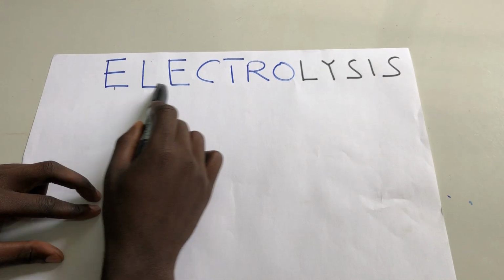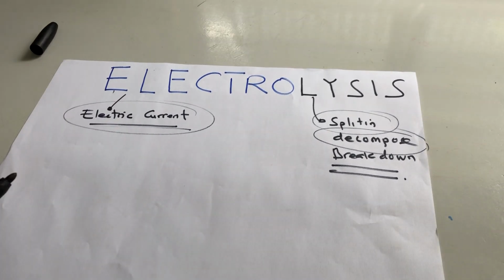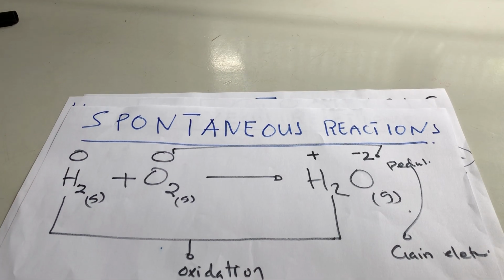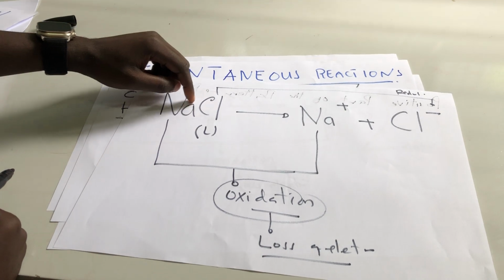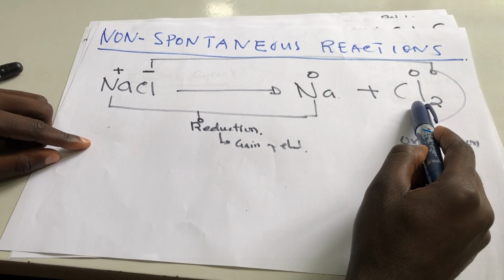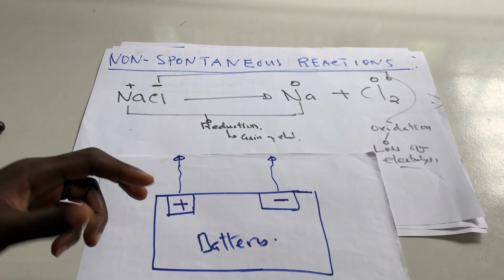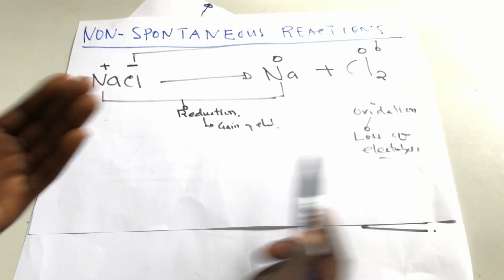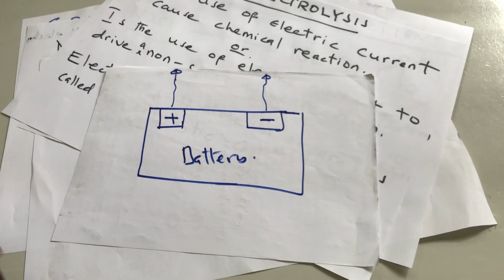Introduction to Electrolysis